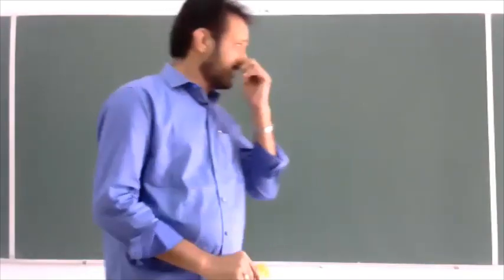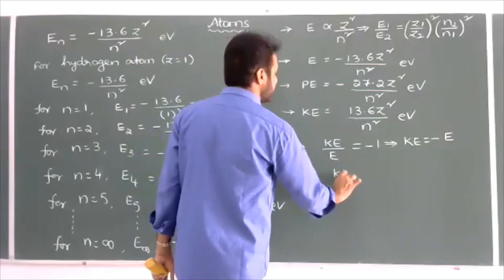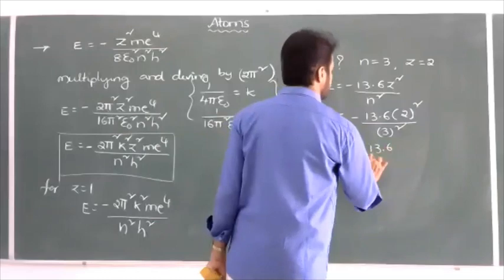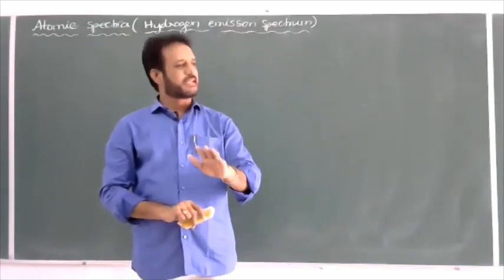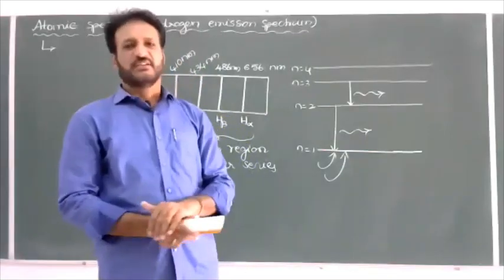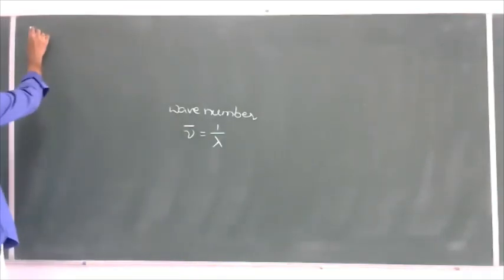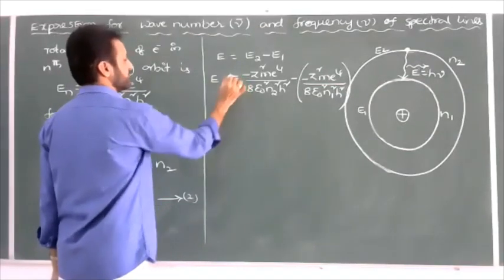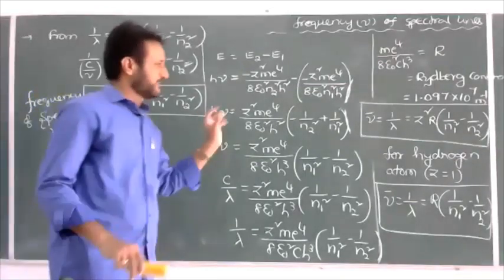09-05-20 Online Physics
09-05-20 Online Physics
Topic: ATOMS